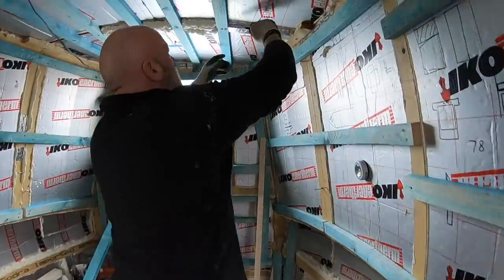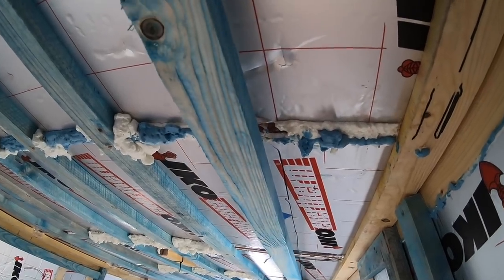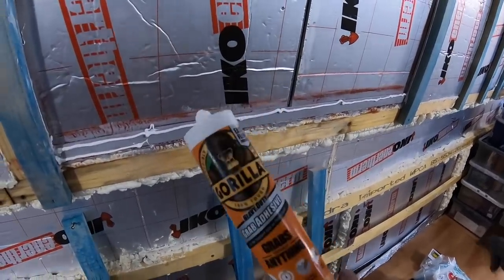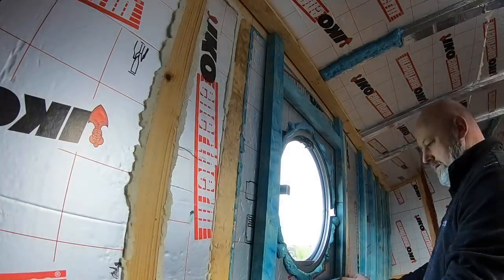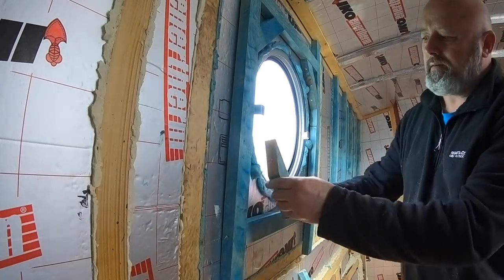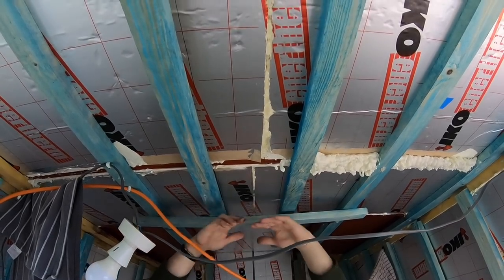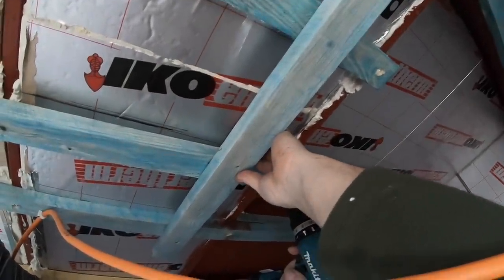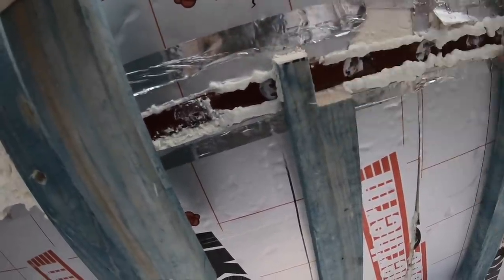Vlog 21, Narrowboat Fit Out - The battening continues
In this weeks episode we continue putting up the internal battening above the gunwales and on the ceiling.